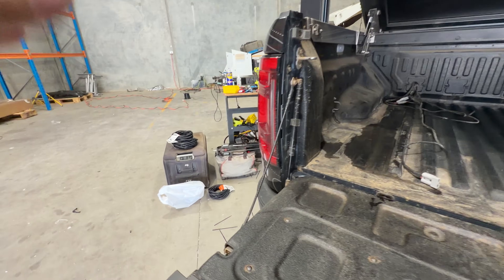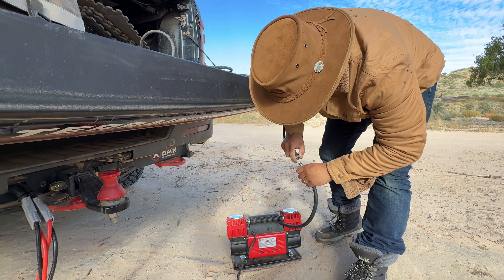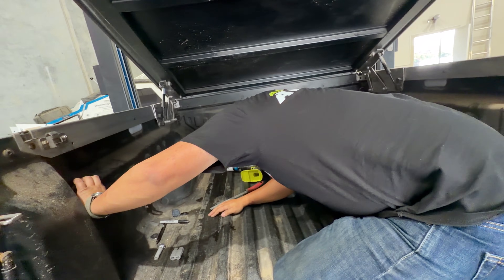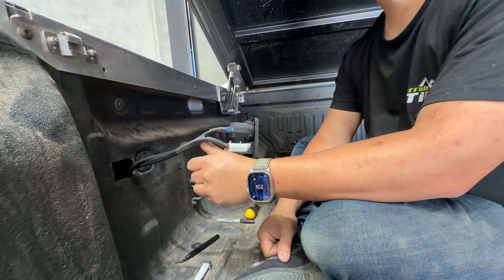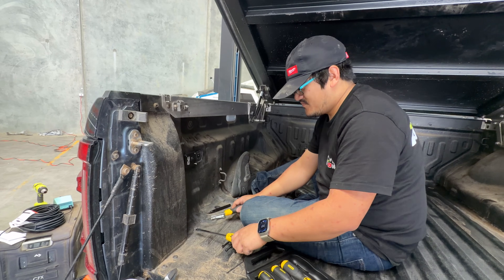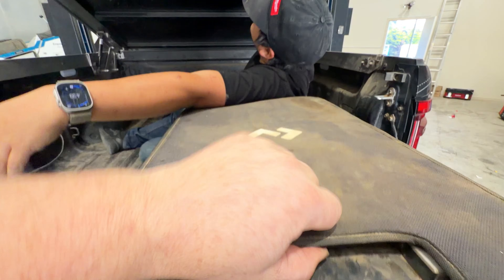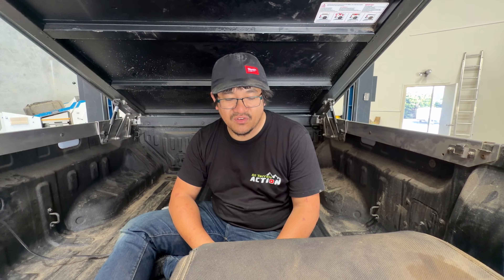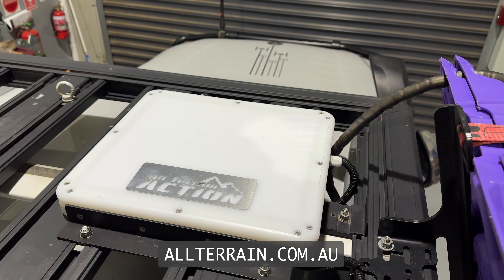12V Always On Solution Tested for 9 Months in the BYD Shark 6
After 9 months with the BYD Shark 6, I've finally dialled in a rock-solid 12V always-on solution that works perfectly for off-road, touring and keeping Starlink powered no matter where I am. In this video, I walk through the setup I use and how it’s held up over the last 9 month of Shark ownership across rough tracks, long travel days and remote camp trips.

If you’re looking for a reliable way to keep your accessories, comms, cameras or Starlink running 24/7 regardless if the Shark is turned on or off this solution might be exactly what you need.

Join the ALL TERRAIN EV JOURNAL Mailing List, we'll keep things simple, no more than once a week and at least once a month (assuming there is content to share). Through this list, you'll get exclusive discounts, insider updates, and behind-the-scenes looks at our latest electric vehicle adventure, perhaps also advanced notice of ALL TERRAIN events happening.